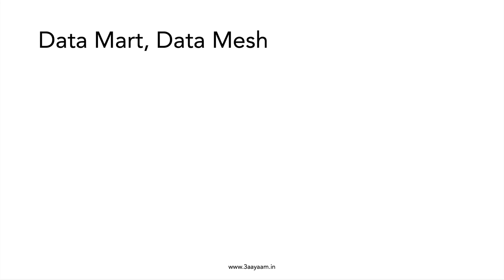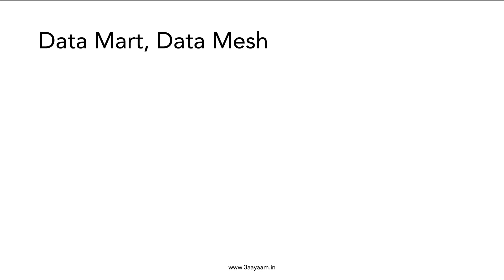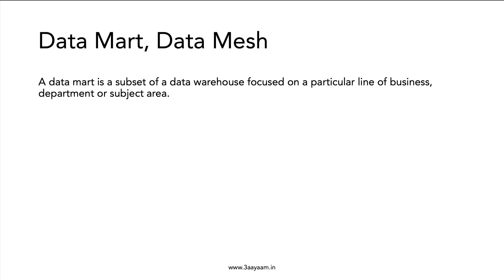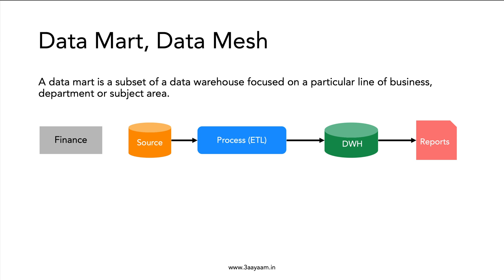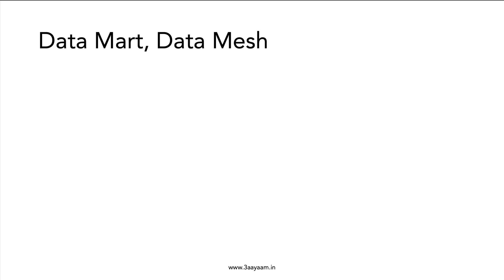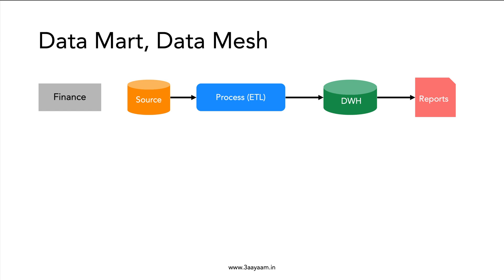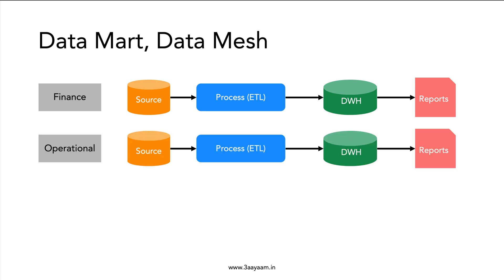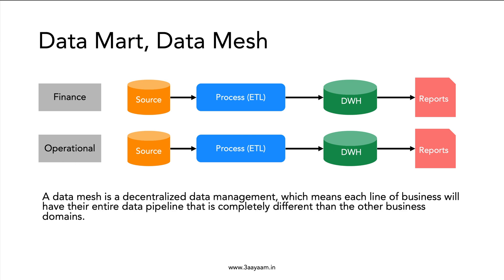02 Data Mart & Data Mesh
This course will give you detailed explanations on AWS  Redshift. This course delves into the data warehouse or consumption and storage layer of Data Engineering pipeline. You will get opportunities to do hands-on using large datasets (100 GB - 300 GB or more of data). Moreover, this course will provide you hands-on exercises that match with real-time scenarios like Redshift query performance tuning, streaming ingestion, Window functions, ACID transactions, COPY command, Distributed & Sort key, WLM, Row level and column level security, Athena partitioning, Athena WLM etc.

At the end of the course there will be 10 projects in total, which will cater to real production like scenarios. You will use different datasets for these projects. If needed I will add more projects (with 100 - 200 GB of size) based on demand.